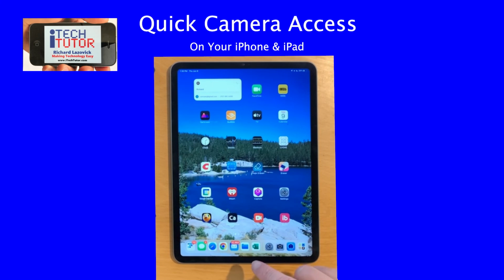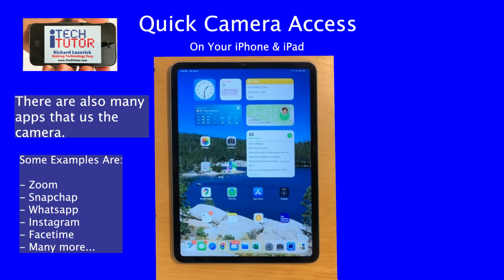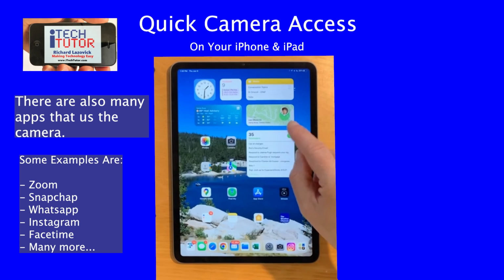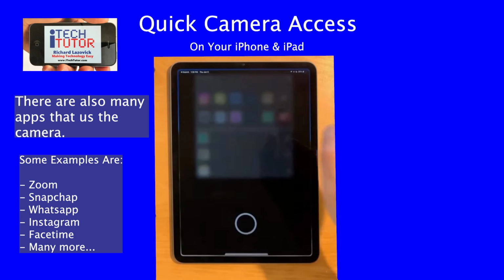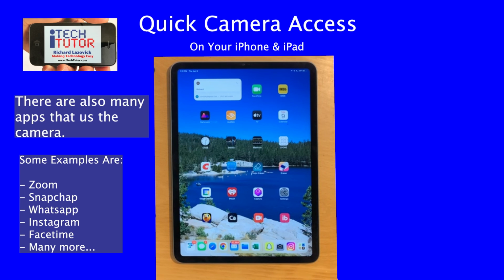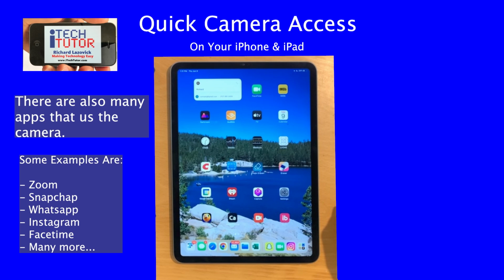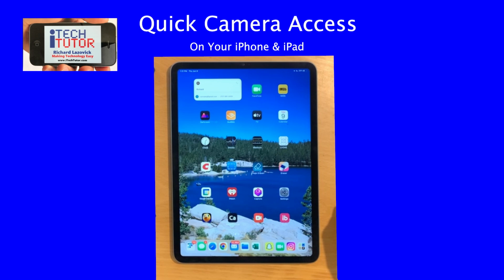Quick & Easy Camera Access - (Quick, get that picture!)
Quick & Easy Camera Access
(Quick, get that picture!)

Accessing Your Camera Quickly and Easily On Your iPhone & iPad

Fall is here! The leaves are changing colors, the holidays are just around the corner.
There is beauty all around us. It is a great time to be taking pictures.
The camera on the latest iPhones & iPads are amazing! *

With millions of pictures and videos being taken every day using smartphones and tablets, film is virtually obsolete.

Our smartphone and tablets have made it so easy to take pictures and videos that practically everything is being recorded and everyone is becoming a professional photographer.

You can take easily and quickly capture a beautiful sunrise or sunset, a relative’s graduation, a parade, a goal being scored, and even an annoying squirrel or leaky pipe.

Some pictures seem so spontaneous you wonder how anyone could capture it so quickly.

Have you ever been on vacation and wanted to ask a stranger to take a picture of you, but didn’t want to give them your unlocked phone or iPad?

In this video I show you many ways to quickly and easily access the camera on your iPhone & iPad so you can capture that spontaneous moment. I also show you how to also hand it to a stranger to take a picture of you, without having to unlock it.

Note: As mentioned in my video, here is the link to my video:
"Control Center  - On iPhone & iPad"